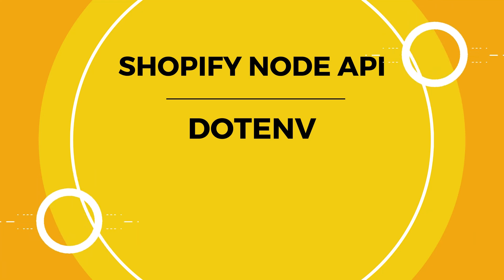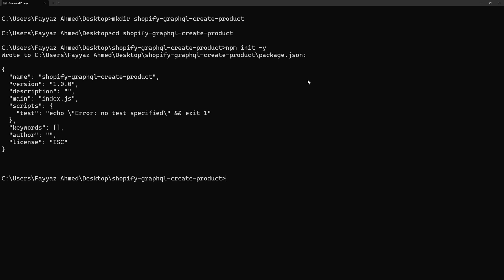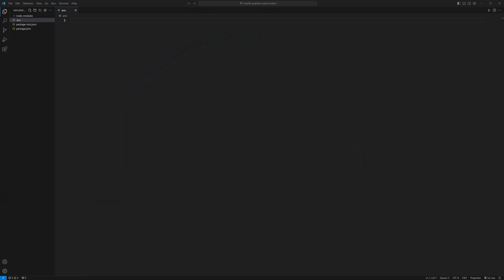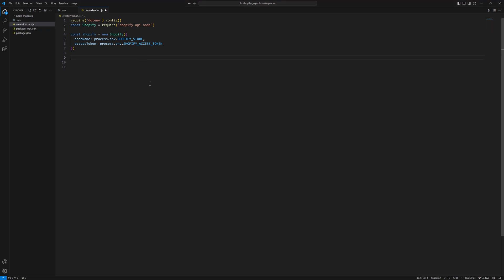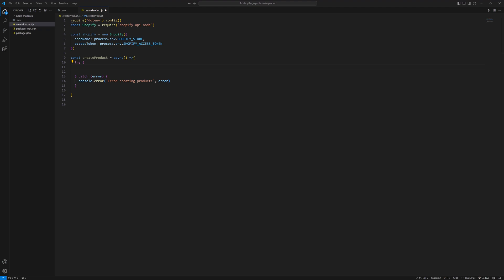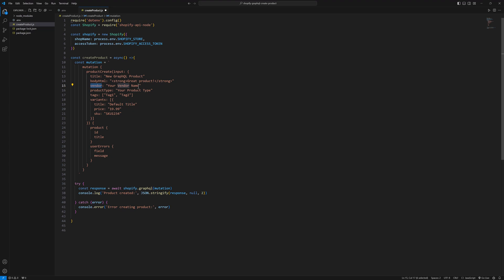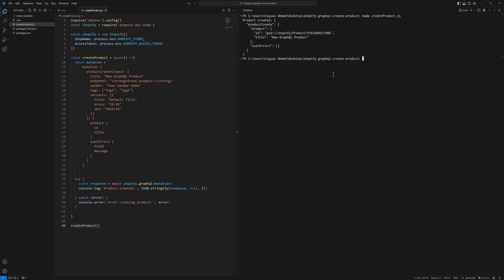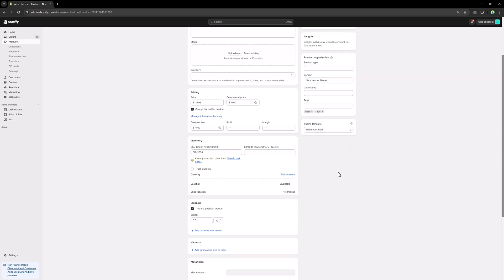How to Create Shopify Product Using GraphQL API in Node.js API | Shopify Tutorial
How to Create Shopify Product Using GraphQL API in Node.js

In today's video, we're going to learn how to create a product in Shopify using the GraphQL API in Node.js. This step-by-step tutorial will guide you through setting up your Node.js environment, writing the necessary code, and running the script to create a new product in your Shopify store. By the end of this video, you'll have a solid understanding of how to use the Shopify GraphQL API to manage products in your Node.js applications. Let's get started!

Video Chapters:
0:00 - Introduction
0:30 - Setting Up the Project
1:30 - Installing Required Modules
2:30 - Creating Environment Variables
3:30 - Writing the Create Product Script
5:30 - Running the Script
7:00 - Verifying the Product in Shopify
8:00 - Creating Another Product
8:55 - Conclusion and Contact Information

Requirements:

Node.js and npm installed on your machine
A Shopify store with admin access
Shopify API credentials (API key and password)
Shopify store URL
Basic understanding of JavaScript
Key Highlights:

Setting up Node.js project for Shopify
Installing and using the shopify-api-node package
Writing a GraphQL mutation to create Shopify products
Creating and displaying product data in Node.js
Handling API responses and errors
Resources: